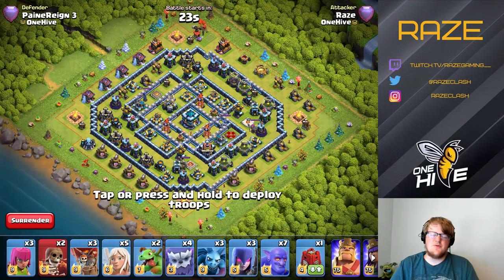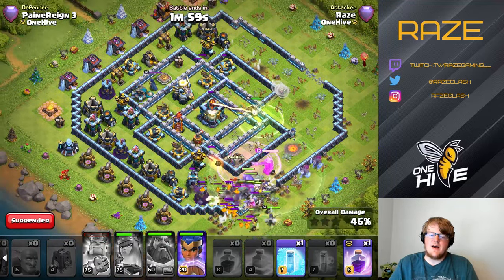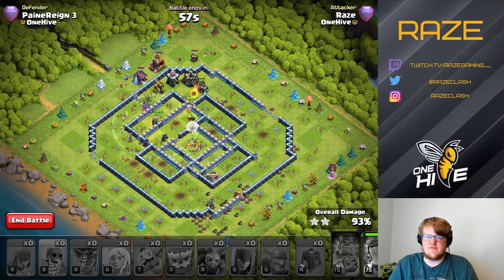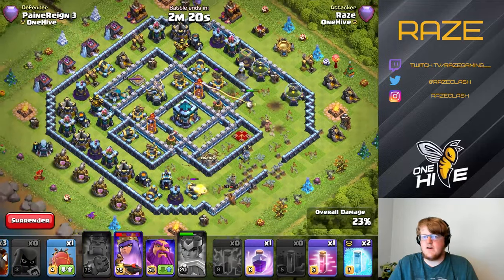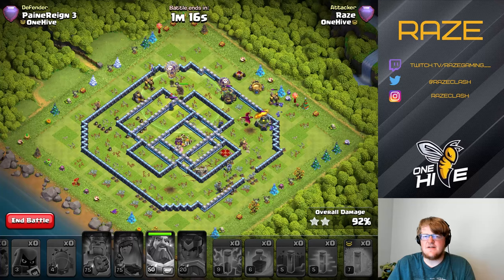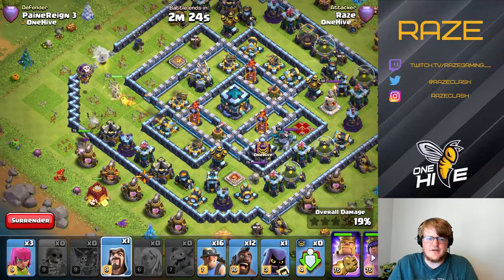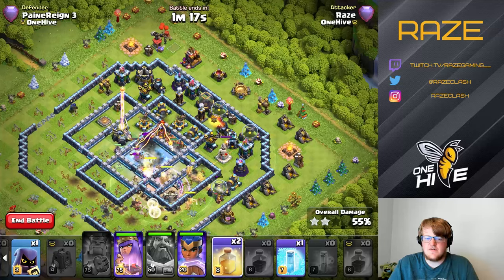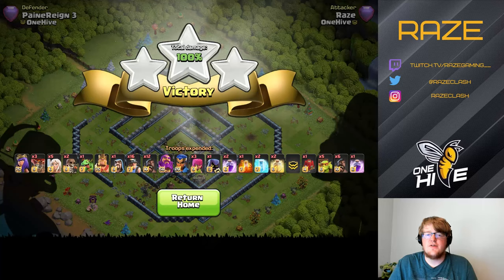How to 3 Star Popular Bases - 3 Strategies Yeti Smash, QC Hybrid, and Zap Lalo | iTzu Base | Raze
In this video, I break down 3 strategies for taking down a popular anti 2 star / clan war league / legend league base released by iTzu Gaming using the Queen Charge Hybrid, Yeti Smash and Zap Lalo attack strategies.

► If you want to learn the best strategies in Clash of Clans, be here every other day at 9:00am EST for a new video!

Apple iPad Air 3
Apple iPad 7th Gen
Webcam c922
Blue Yeti Mic
Amazing Headphones